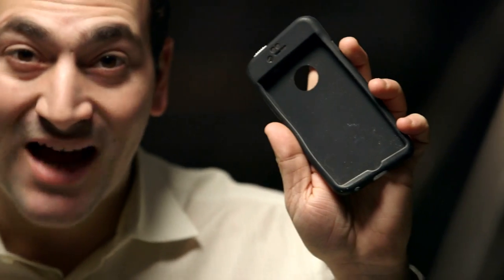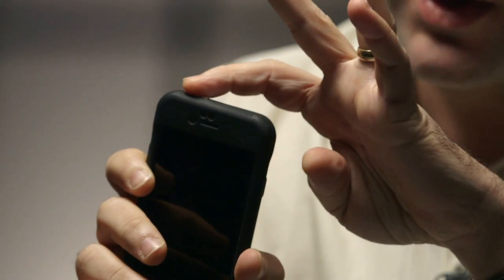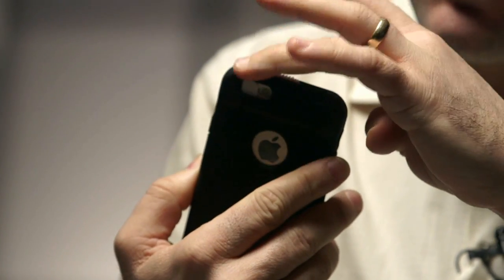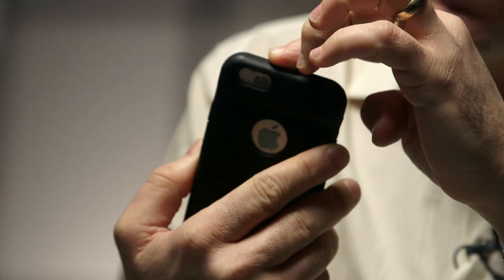EyePatch phone case cleans your camera lens and covers your camera for privacy.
At its core, EyePatch is a sturdy silicone case. Our EyePatch sliding webcam cover adds security and cleans your lens.